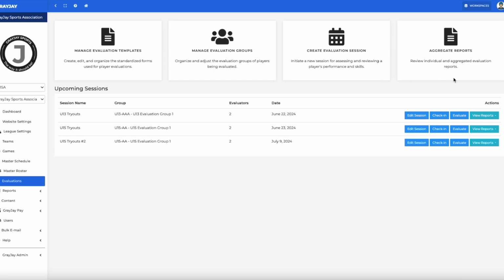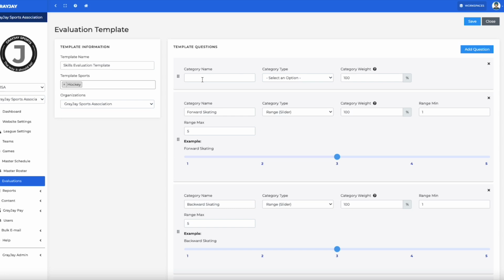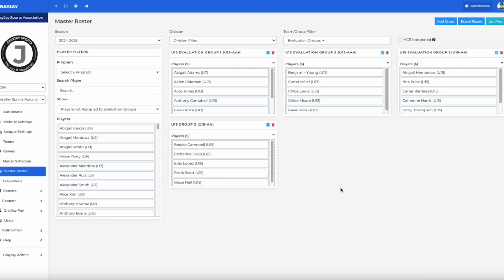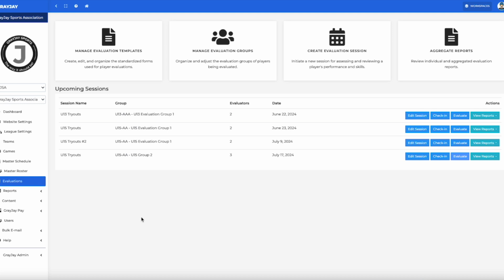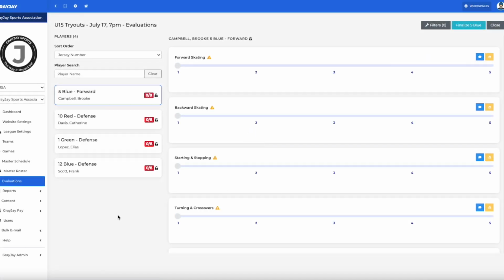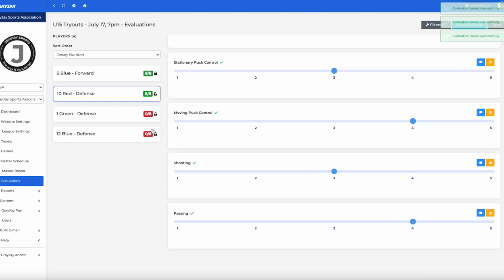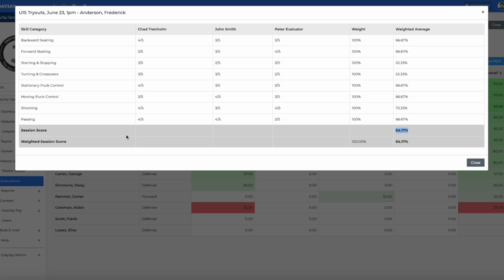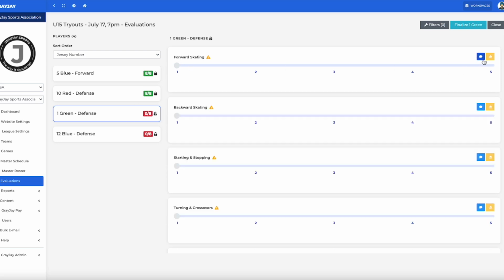GrayJay Evaluations Overview